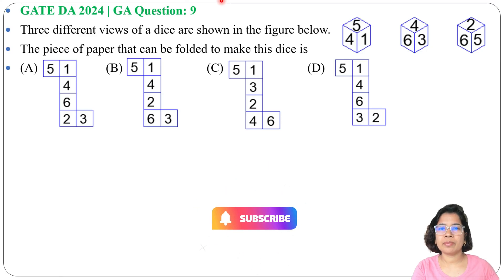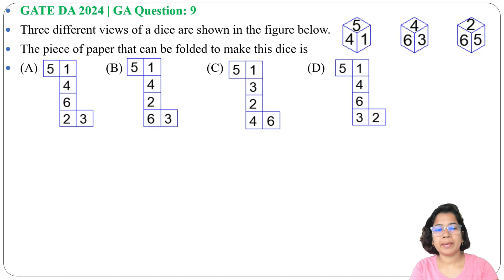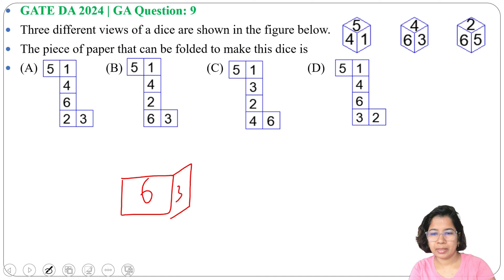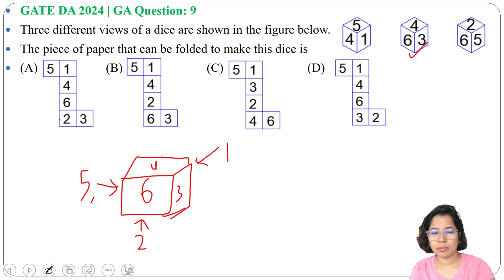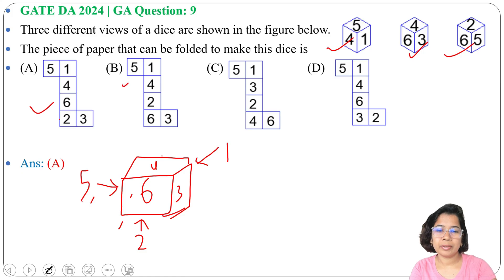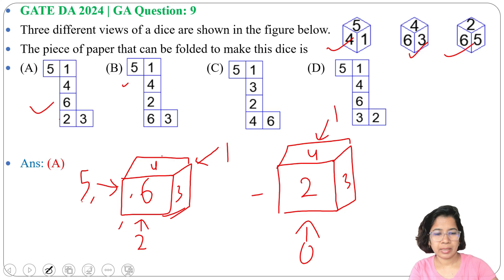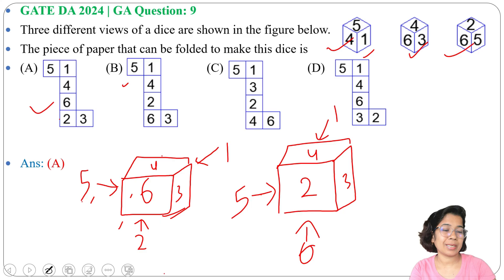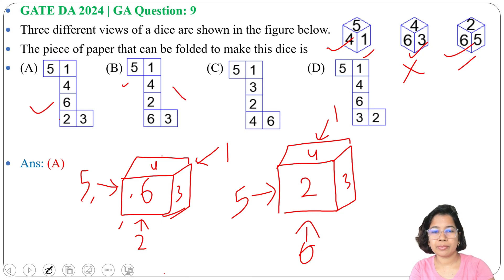GATE DA 2024 | GA Question: 9 Three different views of a dice are shown in the figure below.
GATE DA 2024 | GA Question: 9
Three different views of a dice are shown in the figure below.
The piece of paper that can be folded to make this dice is

Ans: (A)
0:00 Question
0:24 Solution